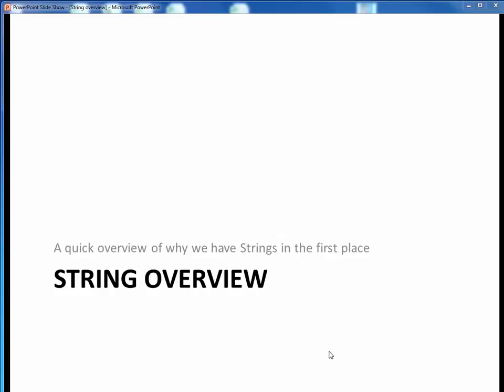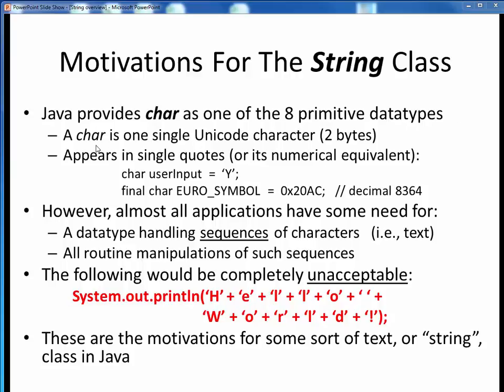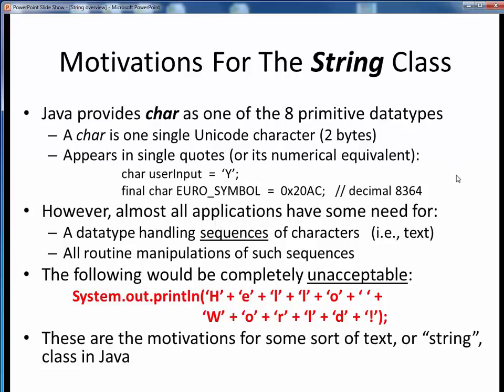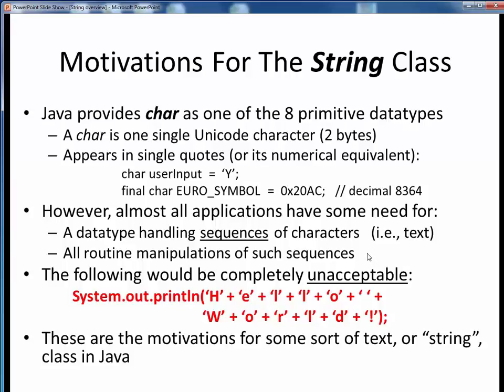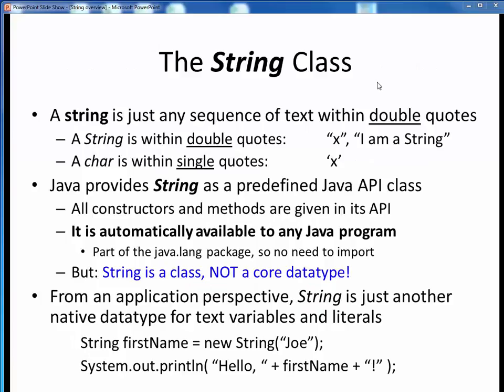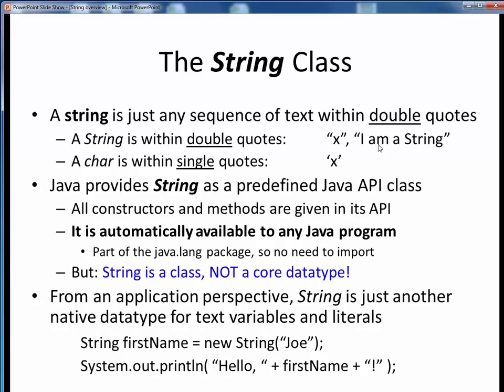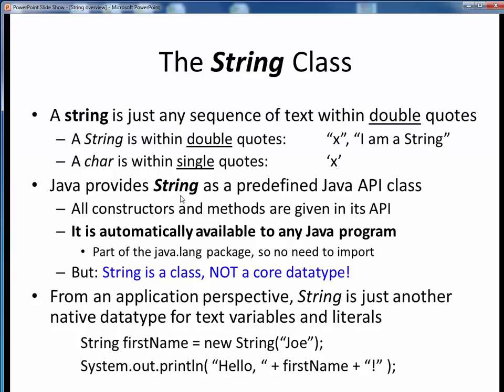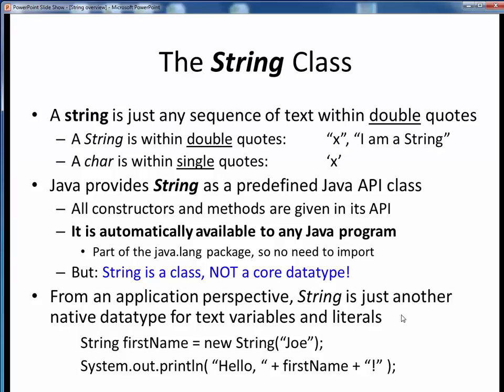String overview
An introductory overview to what a String is in Java, and why we use them.